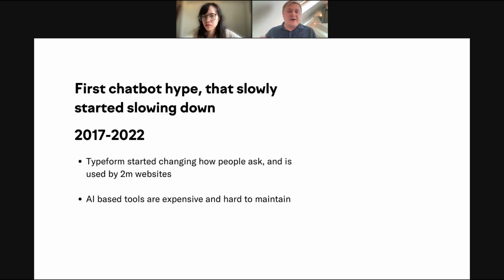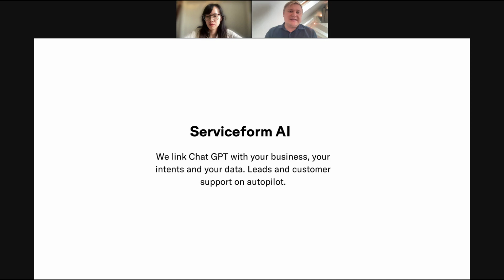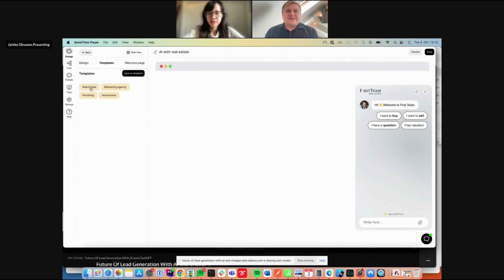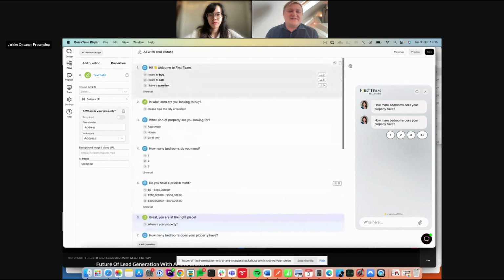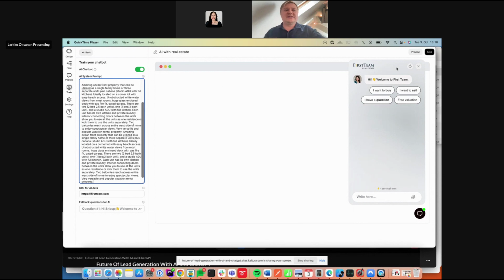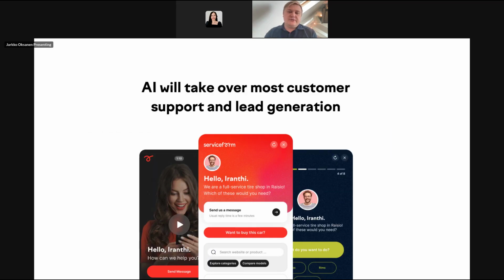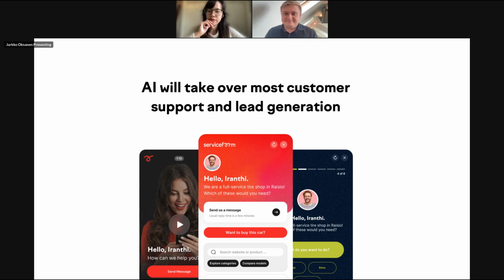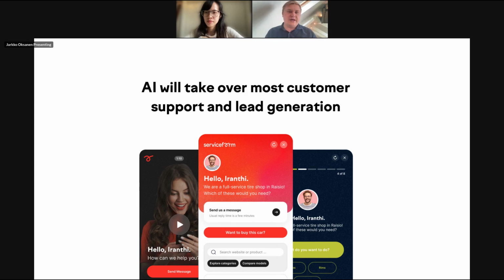Webinar: Future of Lead Generation with AI and ChatGPT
ChatGPT can do many things: content generation, coding assistance, language translation, market research, etc. However, these use cases rarely bring direct revenue-generating value. How can you use ChatGPT to bring your business more customers?

Since ChatGPT was launched, our CTO - Jarkko Oksanen has been thinking of how to turn it into a tool that benefits sales and marketing. Now we’ve found it and it's available for your business!

Jarrko has been working with website conversion experts around the world to train ChatGPT and he’s excited to share the results with you all. In this webinar recording, Jarkko shared his insights on:

- How to generate more pipelines and book more meetings with ChatGPT
- How to manage your pipeline, tasks, and teams in one place
- How traditional industries like real estate and car sales can use ChatGPT to get more house tour appointments, test drive bookings, and offer requests.

Serviceform is a B2B SAAS company that specializes in website conversion and lead generation. We have 1000+ customers around the world including Finland, Sweden, Spain, the United States, and more.